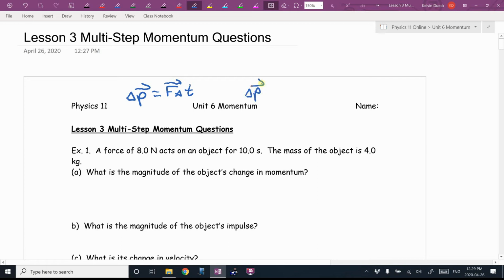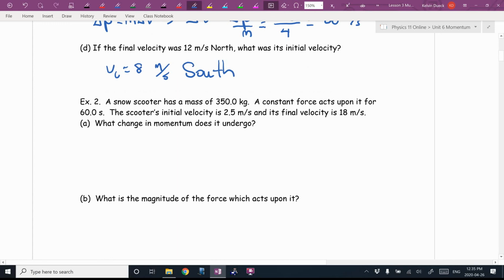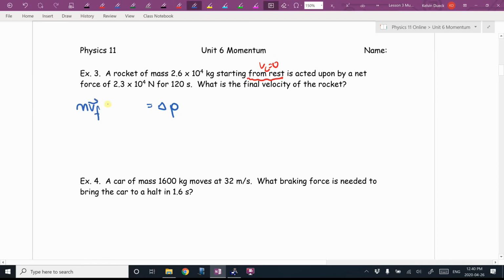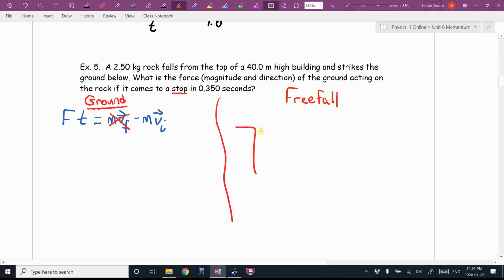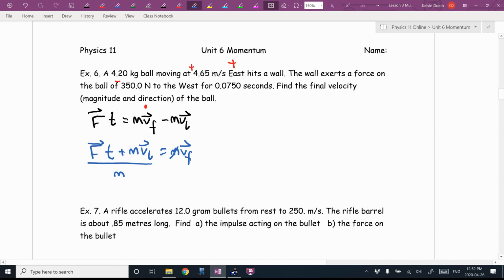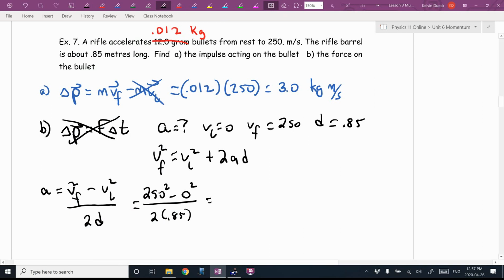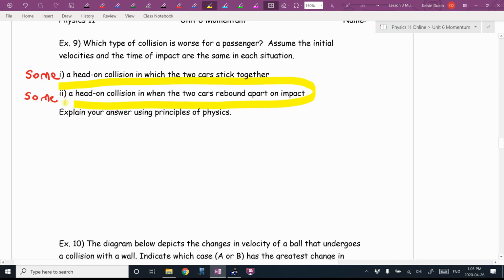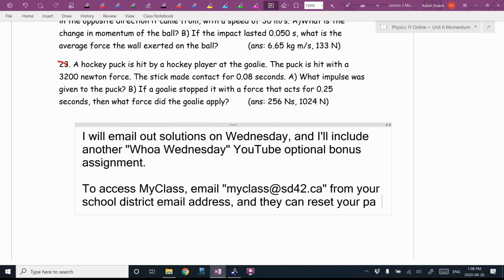Physics 11 U6L3 Multi-Step Momentum Questions